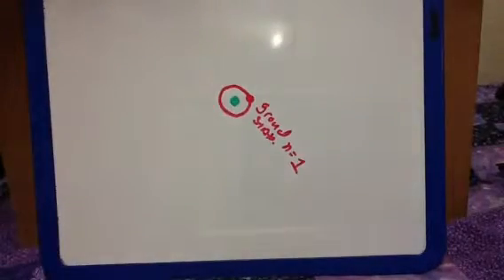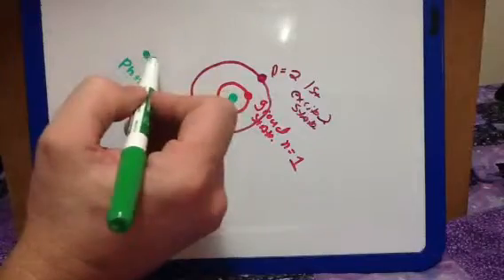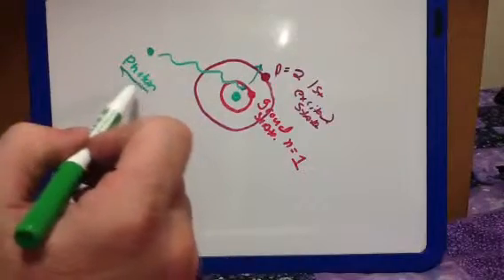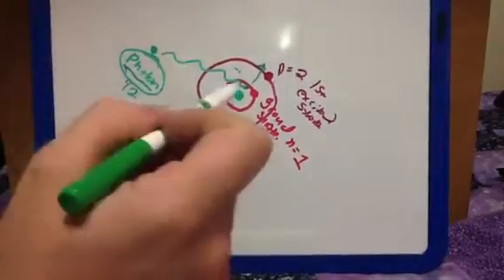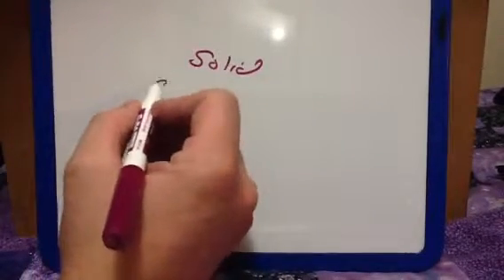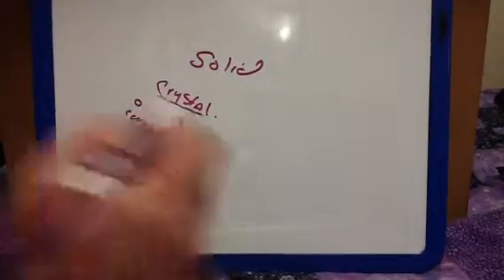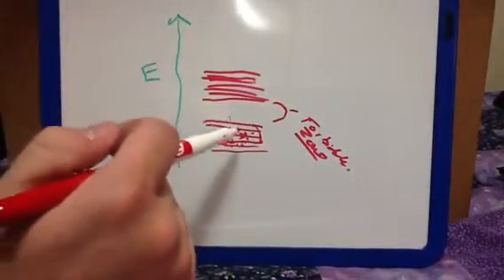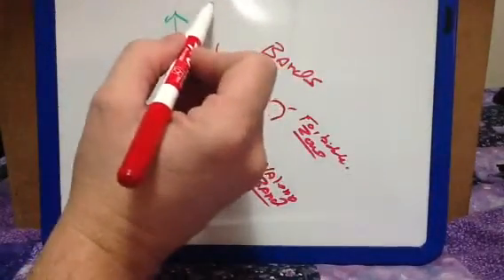Why is glass transparent 2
Part two to the introduction on band theory.